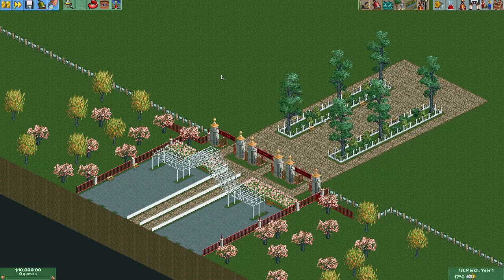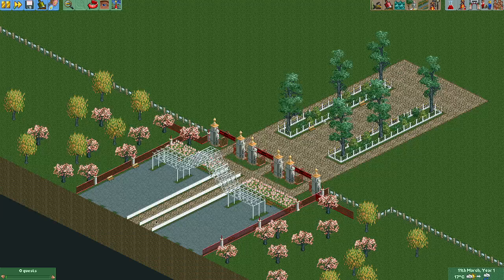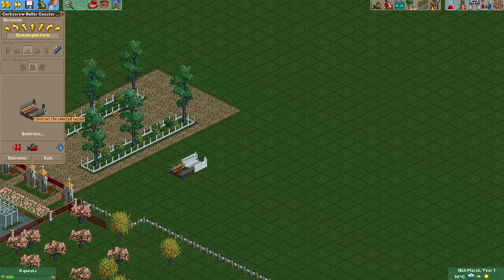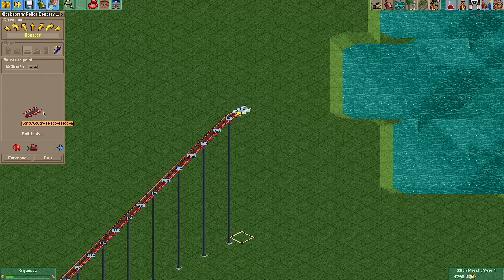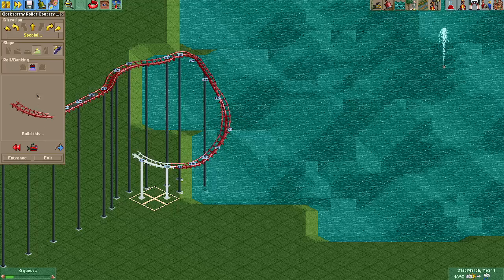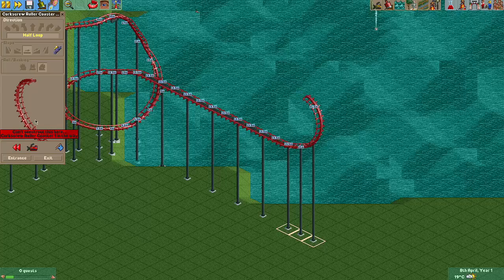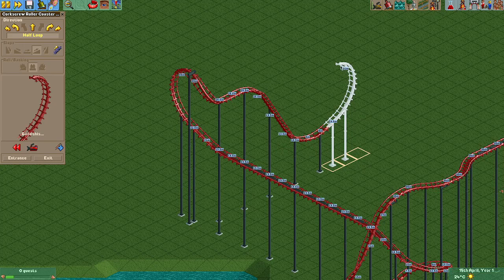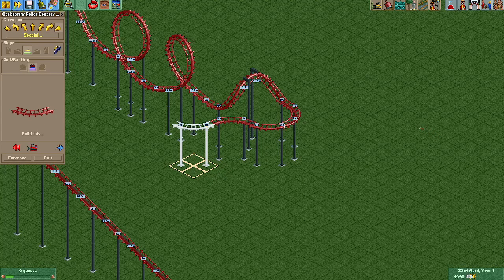OpenRCT2 | Creating a Very Intense Corkscrew Roller Coaster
Hey My Fellow Blue Jays! Today I'm back on RollerCoaster Tycoon 2 [the Open Version] and in this Gameplay I'm Building a Very Intense Corkscrew Roller Coaster!